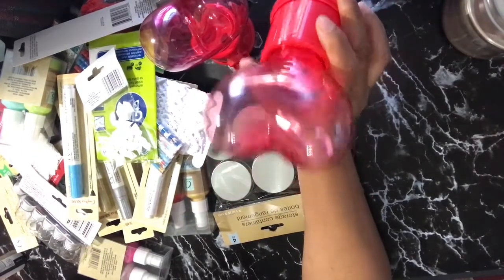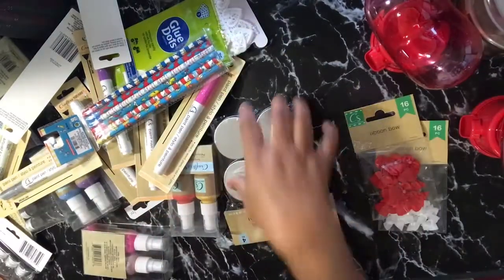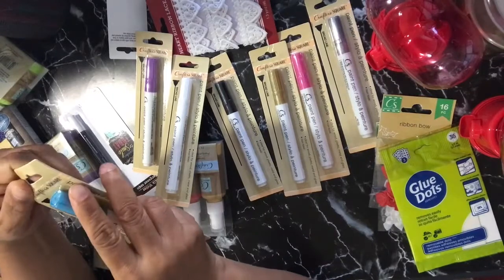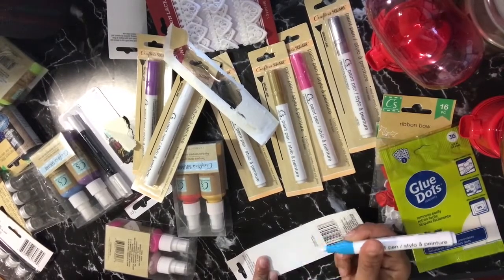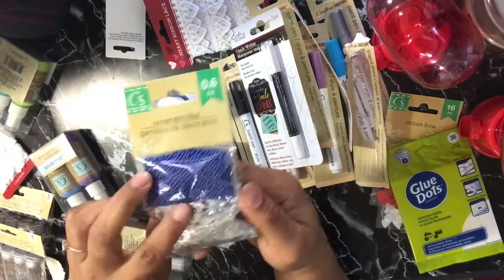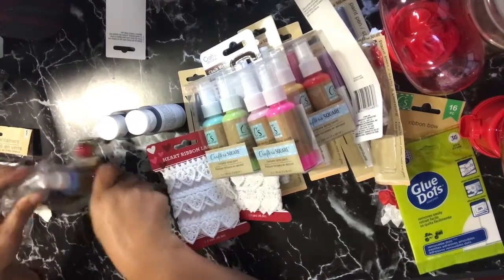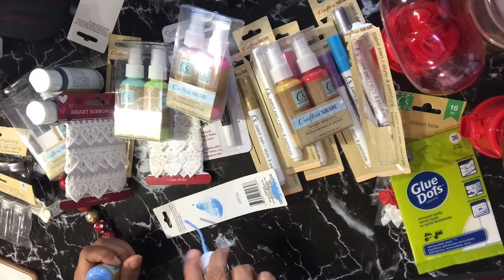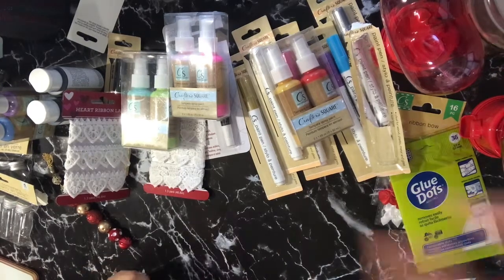Dollar Tree Haul